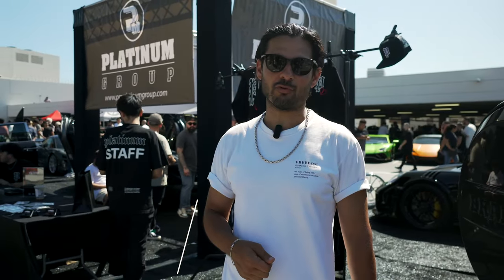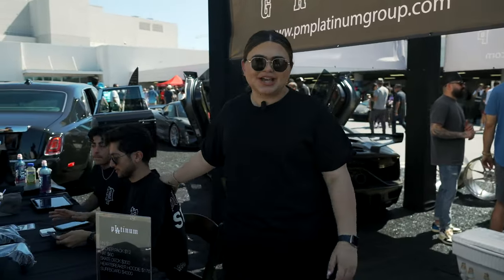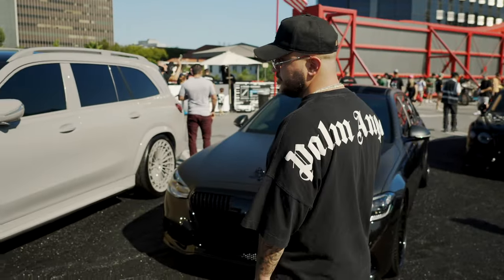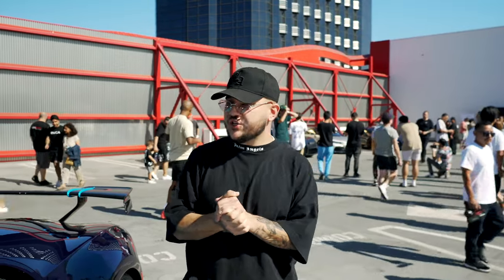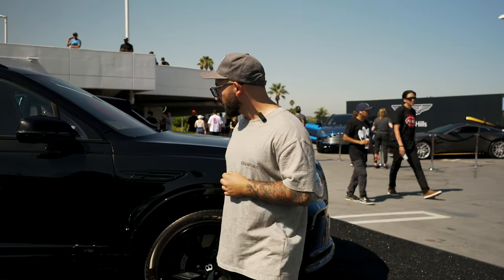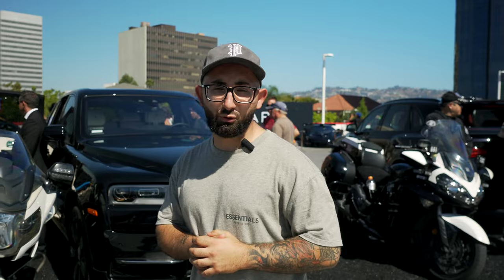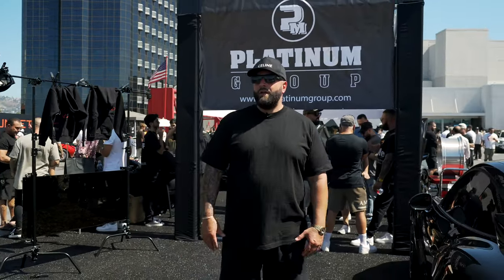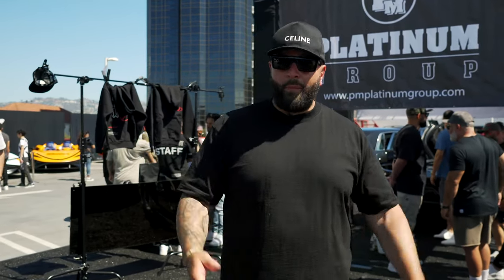12 BUGATTI's at SUNSET GT CARS & COFFEE Celebrating Monterey Car Week CRAZY Booth By Platinum Group!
It's good to have you all back. Its been a crazy busy week for us here at Platinum Group. We have tons of new projects, lots of events, and lots of new content headed your way. Today's episode is giving our viewers an all access look into Sunset GT that took place Sunday August 14th at the Petersen Automotive Museum. This was the kick off to Monterey car week and there was some of the most incredible cars on display. LA did not disappoint as there was BILLIONS of dollars worth of cars on display, along with that the CENTER of attention was our very own PLATINUM GROUP booth that became a focal point the second you stepped foot on the premisses. We were able to showcase all our divisions from our Chauffeured Service division, to our Rental division, to of course our Motorsport division. With that said we would like to thank Sunset GT, Ogara Coach, The Petersen, all of the fans, clients, attendees, and last but not least our hard working PLATINUM GROUP FAMILY for showing up, putting in the work, and showing out.